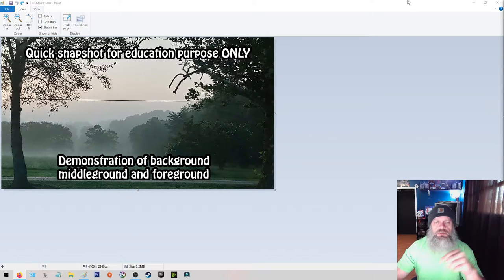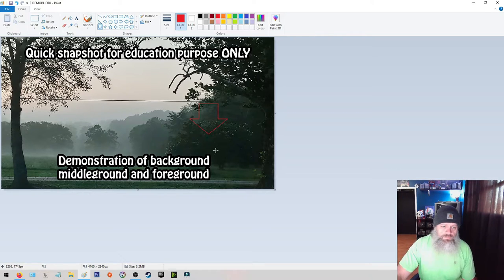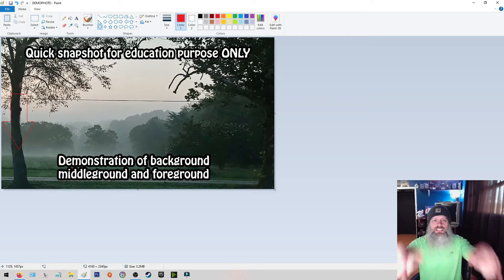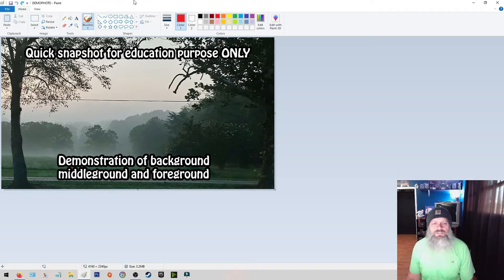Depth Of Field With Art/Photography 8 25 21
A short video discussing some basics on depth of field rather with art or photography.